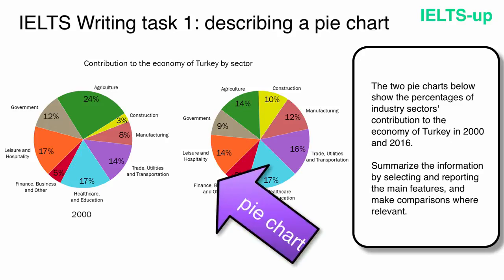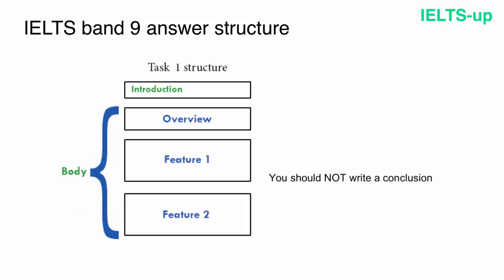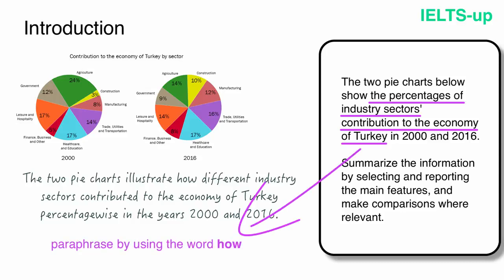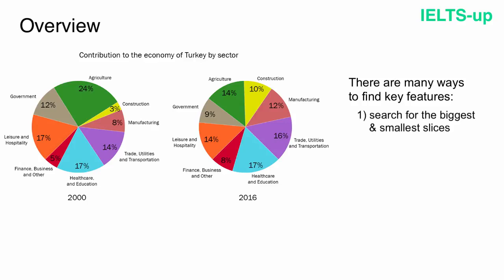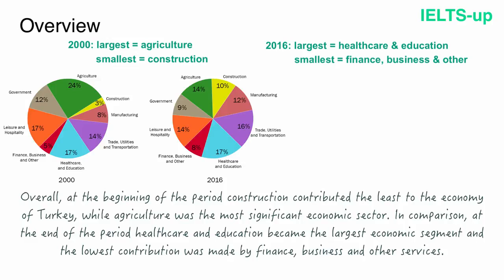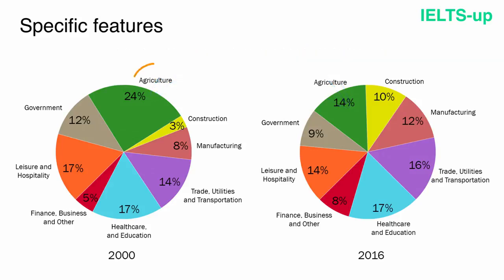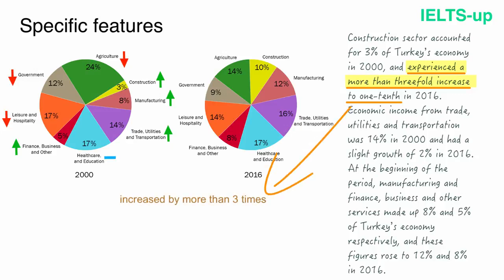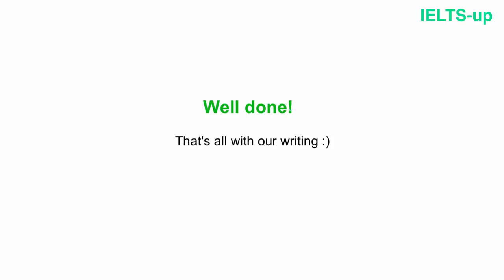IELTS Writing task 1 Pie chart lesson